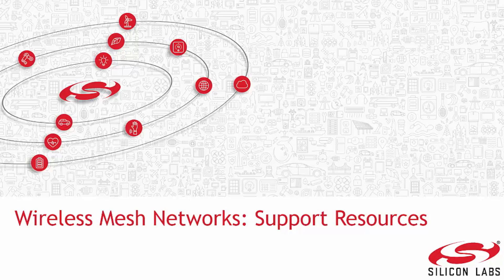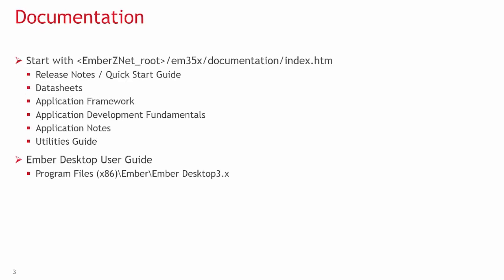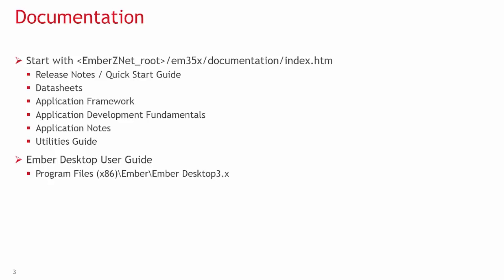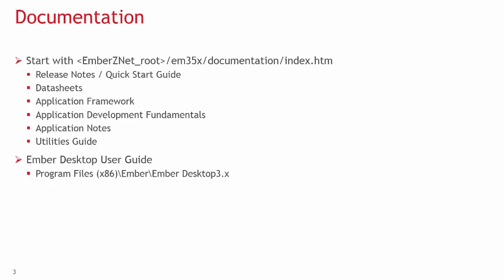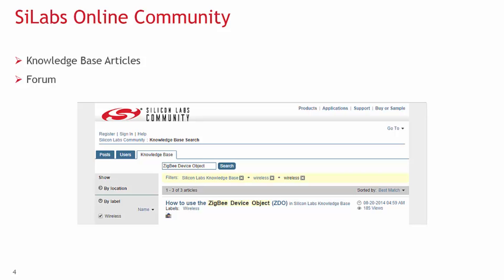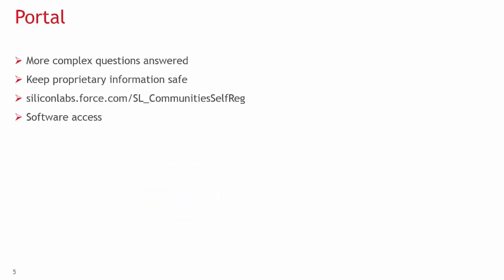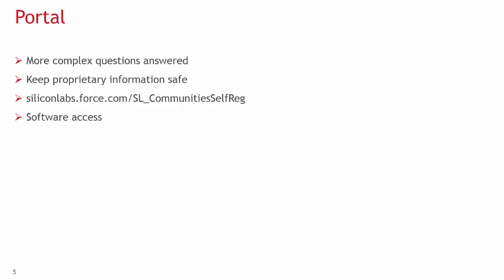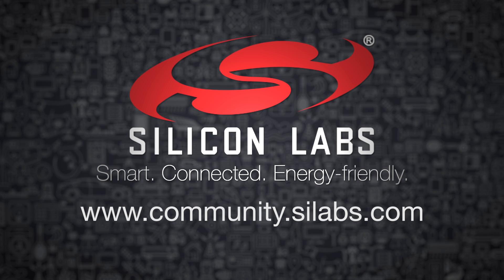Training - Wireless Mesh Networks – Support Resources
Silicon Labs offers three main sources for information on Wireless Mesh Networks: Documentation, Online Community, and Portal. This videos details all three.